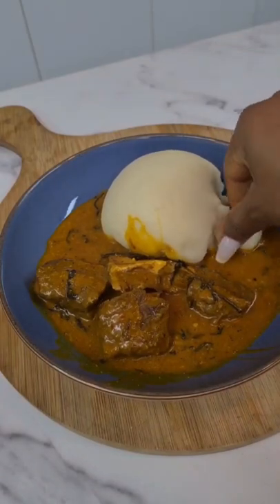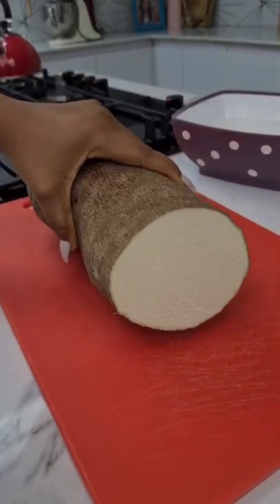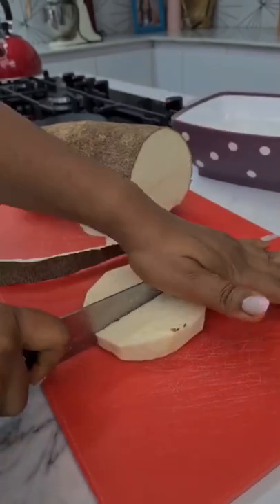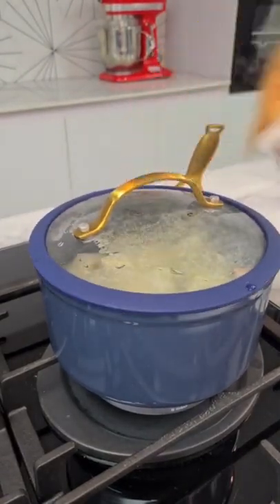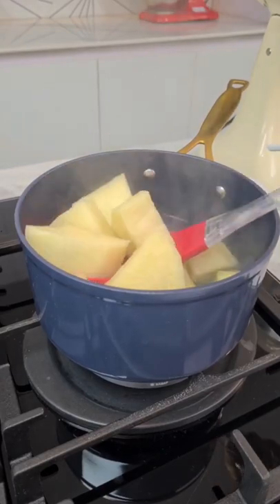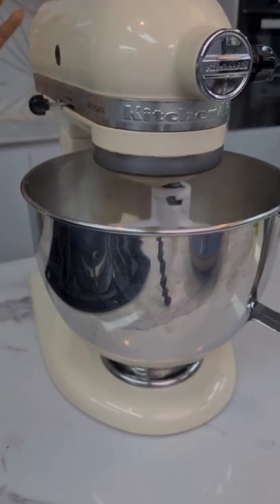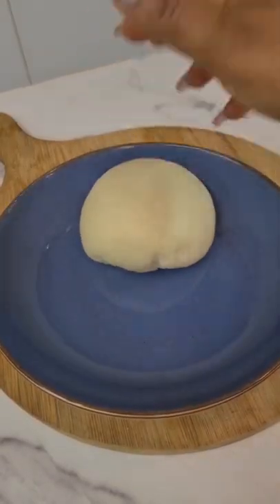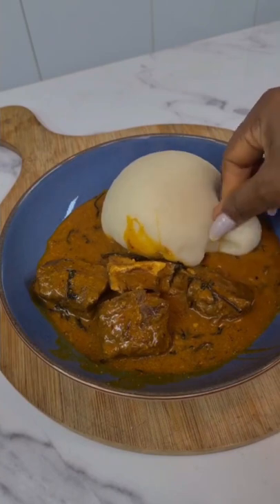WOW! I MADE HOT STRETCHY POUNDED YAM WITHOUT MORTAR AND PESTLE.🔥